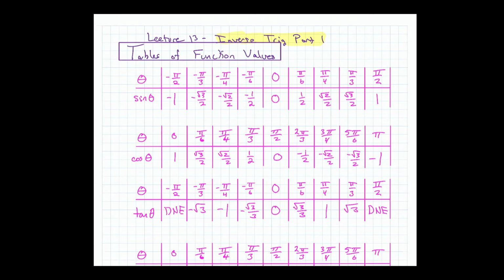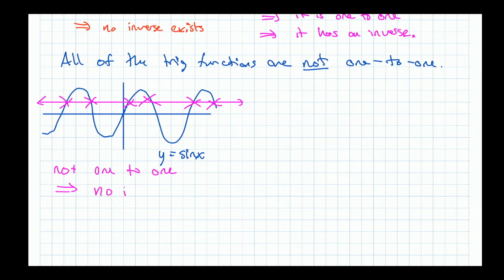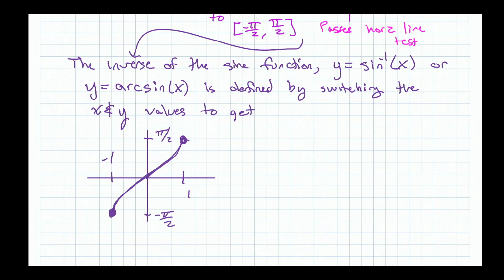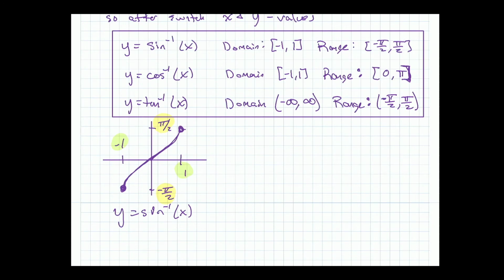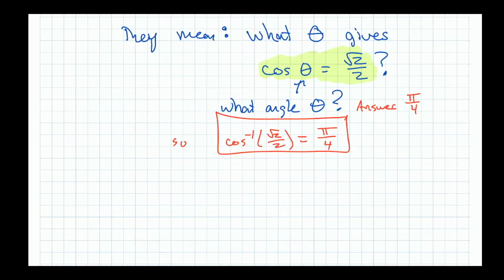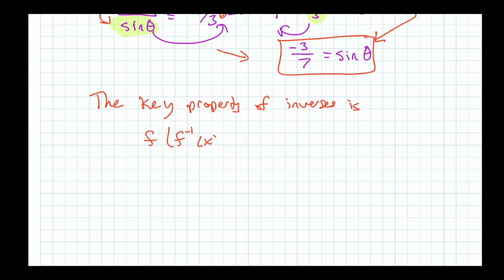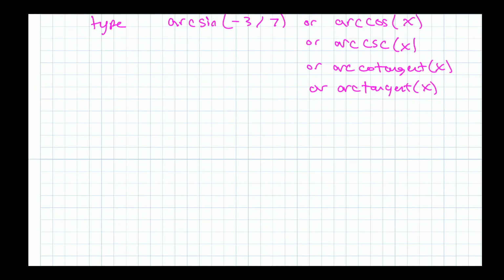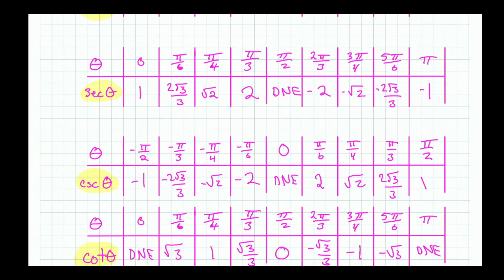SU2020 Math 25 Lecture 13 Inverse Trig Part 1